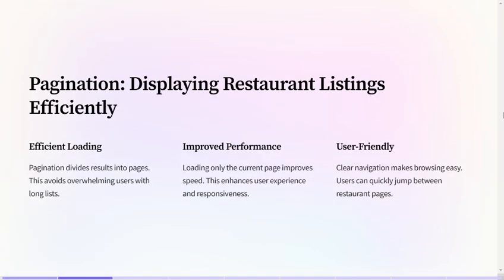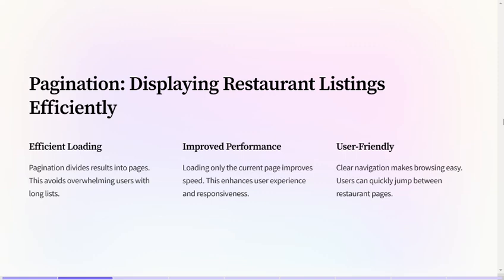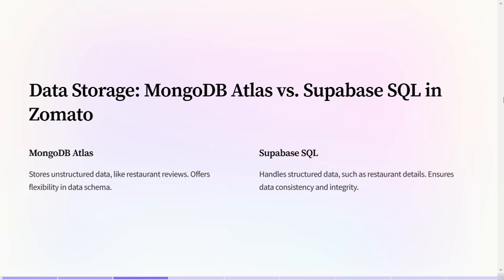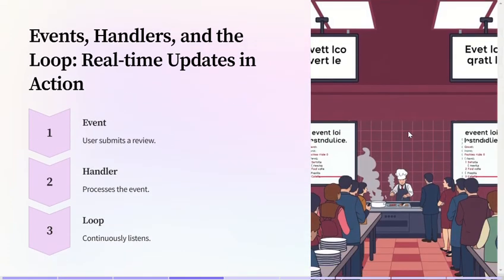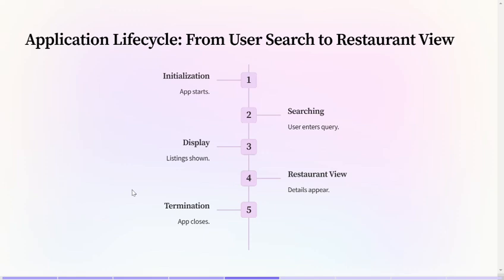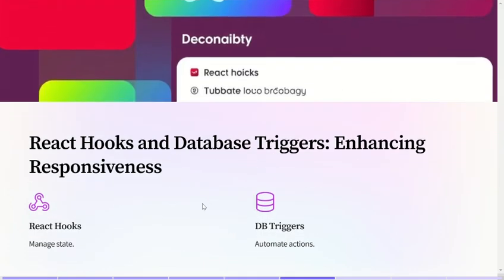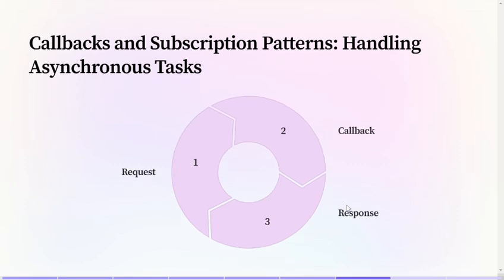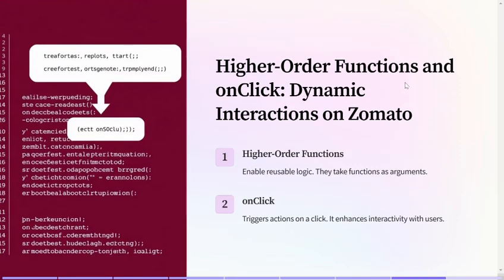Software development concepts illustrated with Zomato